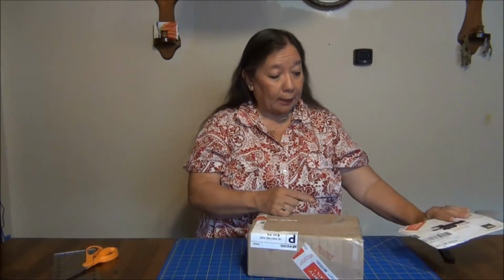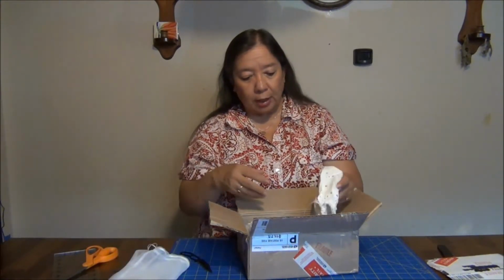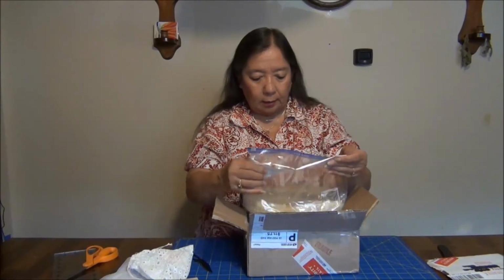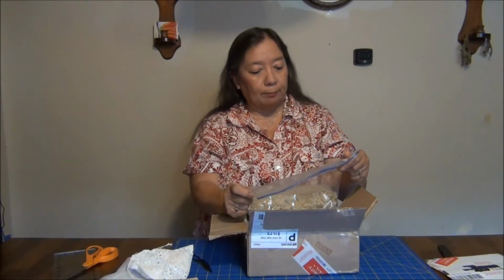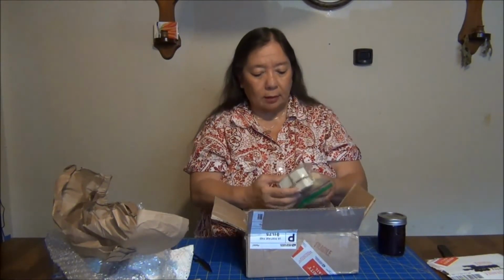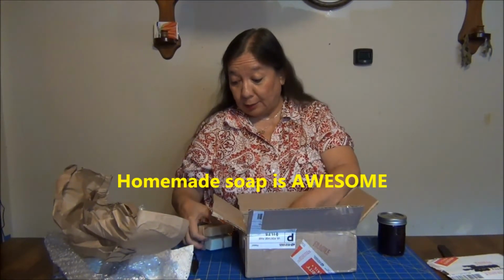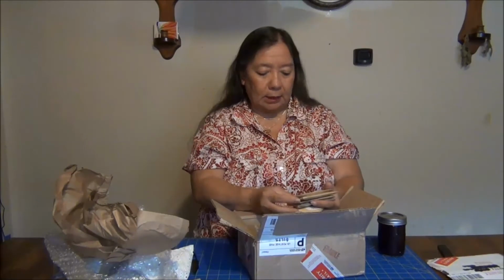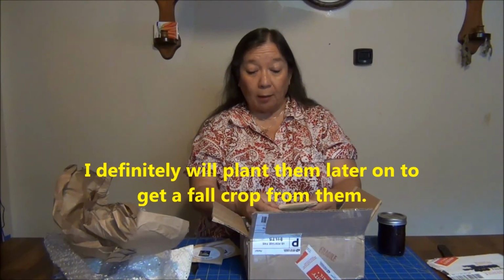Humble Homesteaders 100 Sub Drawing Gift Opening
I won Humble Homesteaders 100 sub drawing. I couldn't wait to see what was in the box. As you will see it was full of some really great things. Thank you so much for your generosity.